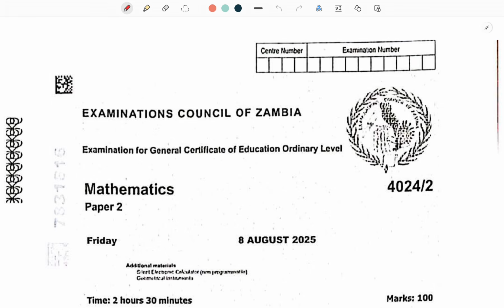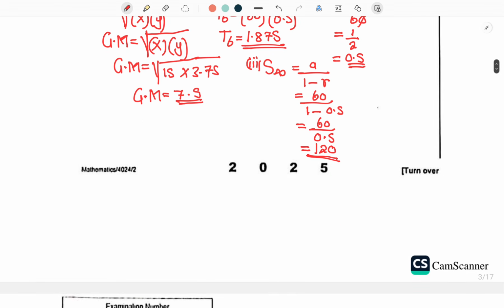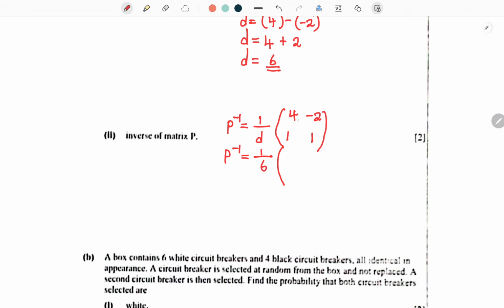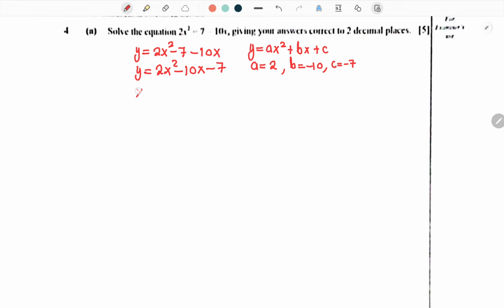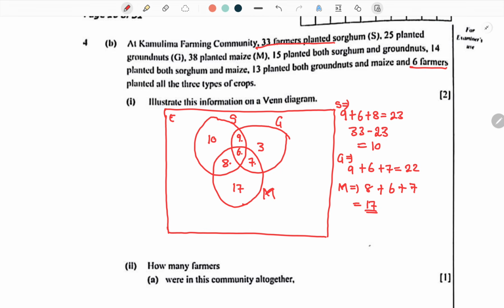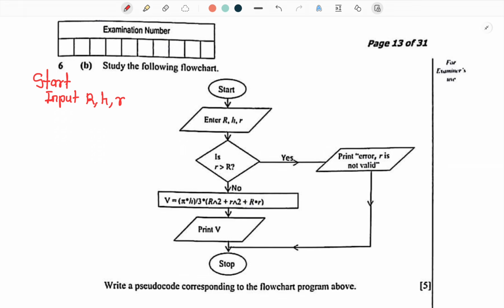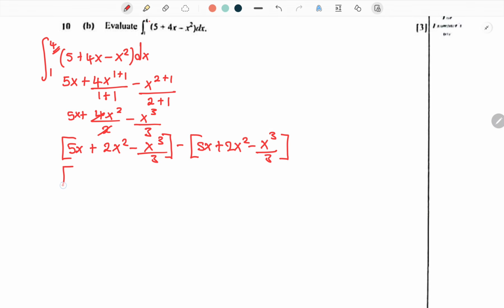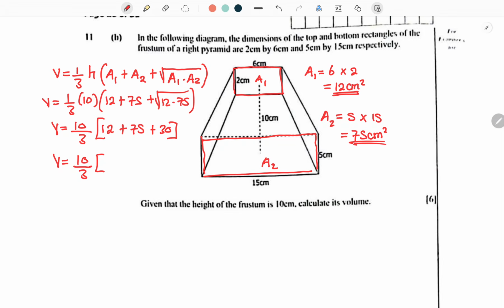2025 Mathematics Paper 2 Fully Answered.